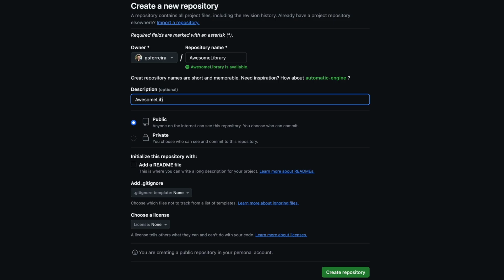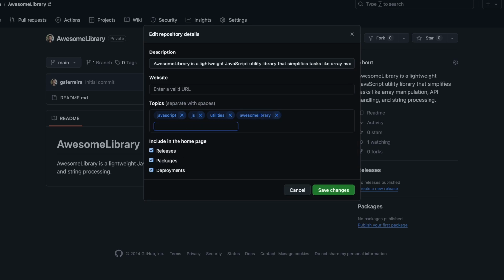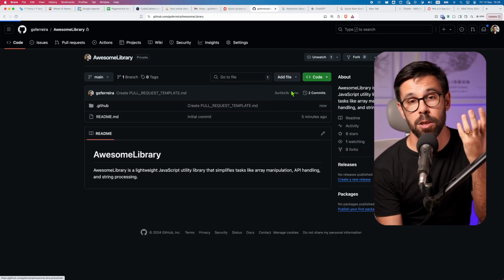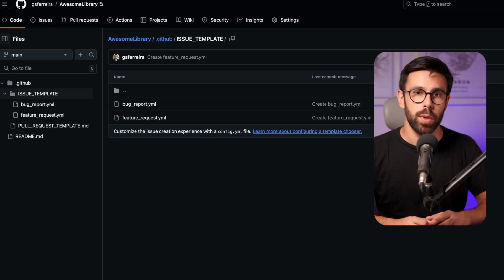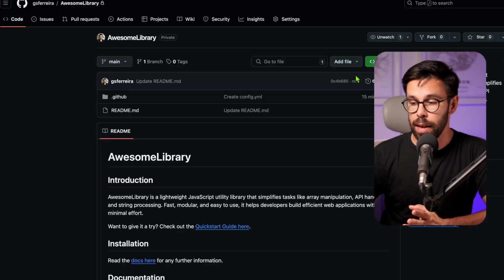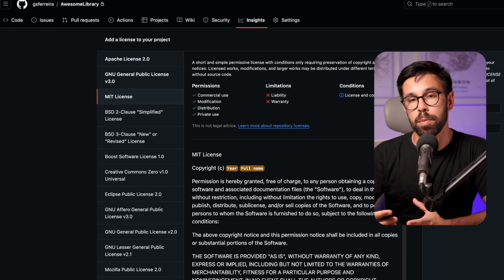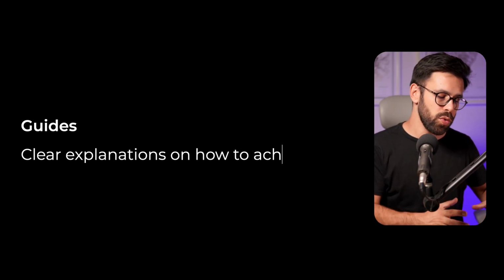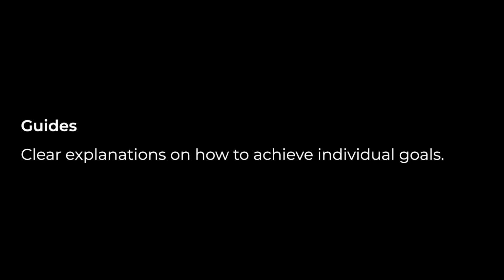How to Set Up a GitHub Repo for an Amazing Developer Experience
Here are 10 actionable tips to improve the developer experience on any GitHub repository.

Hey! If you're new to my Channel, I'm Guilherme. Call me Gui. I'm a Minimalist Software Craftsman. What do I do here? I share tips on how to simplify your life as a Developer.

⏲️ CHAPTERS
00:00 Intro
00:38 1. Clear and Descriptive README
03:49 2. Create a CONTRIBUTING.md
05:45 3. GitHub Discoverability
07:30 4. Use Issue and Pull Request Templates
10:28 5. Add a LICENSE File
12:02 6. Add Code of Conduct
12:59 7. Use Tags, Releases, and Versioning
13:49 8. Well-Organised Documentation
17:38 9. Build Awareness